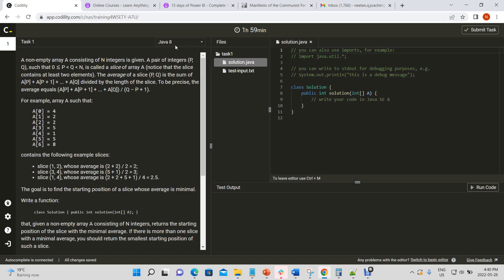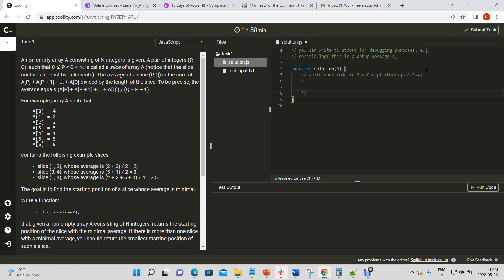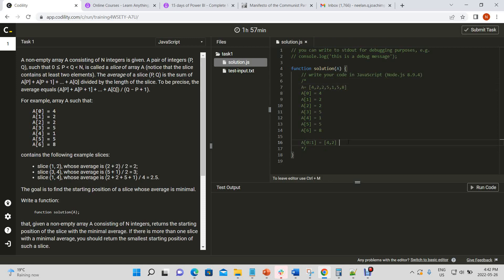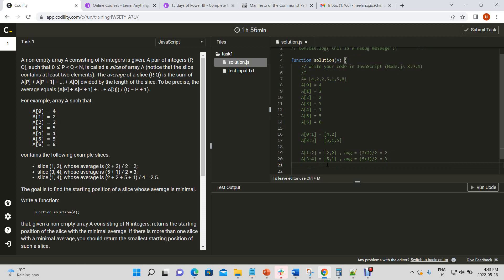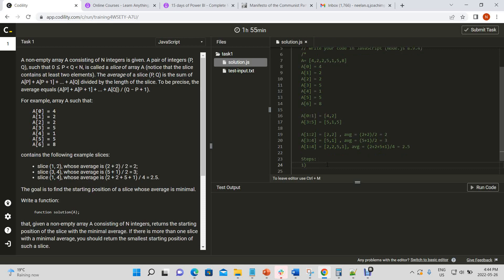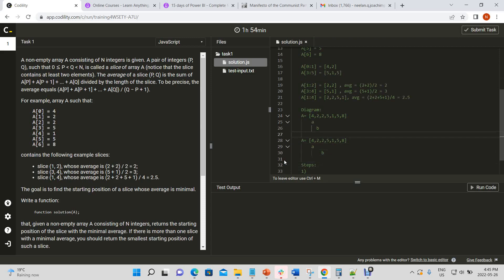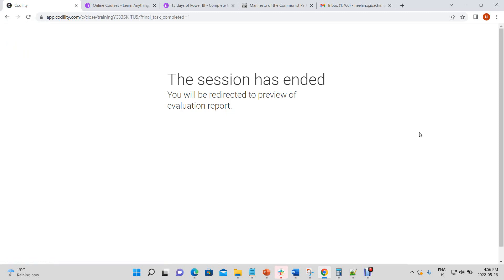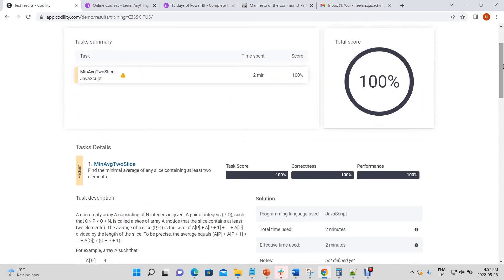Codility - MinAvgTwoSlice (JavaScript)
Lesson 5 - Prefix Sums:

Task Description:
A non-empty array A consisting of N integers is given. A pair of integers (P, Q), such that 0 less than or eqto P  less than Q  less than N, is called a slice of array A (notice that the slice contains at least two elements). The average of a slice (P, Q) is the sum of A[P] + A[P + 1] + ... + A[Q] divided by the length of the slice. To be precise, the average equals (A[P] + A[P + 1] + ... + A[Q]) / (Q − P + 1).

For example, array A such that:

    A[0] = 4
    A[1] = 2
    A[2] = 2
    A[3] = 5
    A[4] = 1
    A[5] = 5
    A[6] = 8
contains the following example slices:

slice (1, 2), whose average is (2 + 2) / 2 = 2;
slice (3, 4), whose average is (5 + 1) / 2 = 3;
slice (1, 4), whose average is (2 + 2 + 5 + 1) / 4 = 2.5.
The goal is to find the starting position of a slice whose average is minimal.

Write a function:

class Solution { public int solution(int[] A); }

that, given a non-empty array A consisting of N integers, returns the starting position of the slice with the minimal average. If there is more than one slice with a minimal average, you should return the smallest starting position of such a slice.

For example, given array A such that:

    A[0] = 4
    A[1] = 2
    A[2] = 2
    A[3] = 5
    A[4] = 1
    A[5] = 5
    A[6] = 8
the function should return 1, as explained above.

Write an efficient algorithm for the following assumptions:

N is an integer within the range [2..100,000];
each element of array A is an integer within the range [−10,000..10,000].